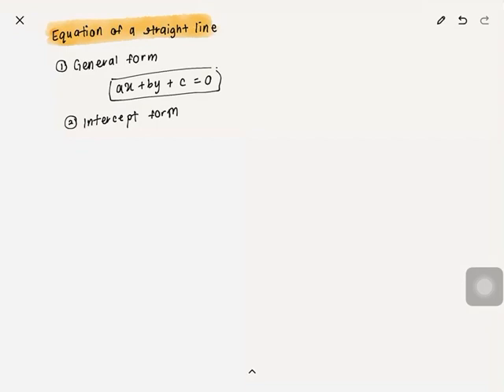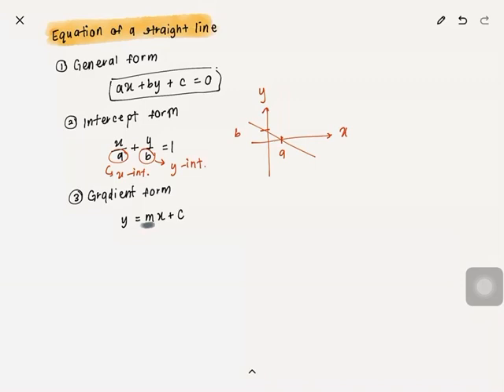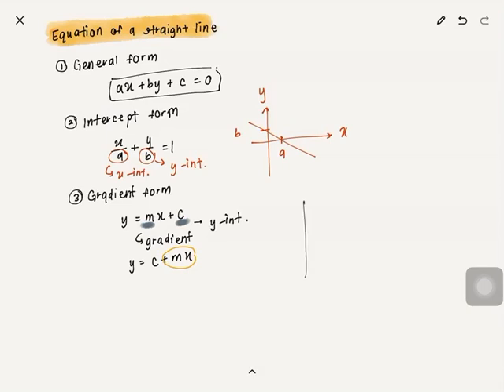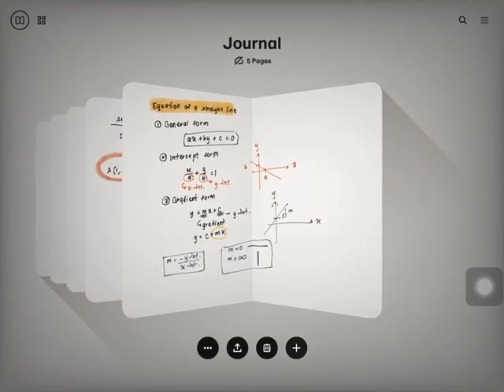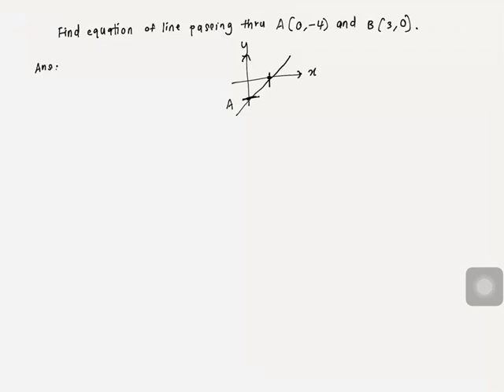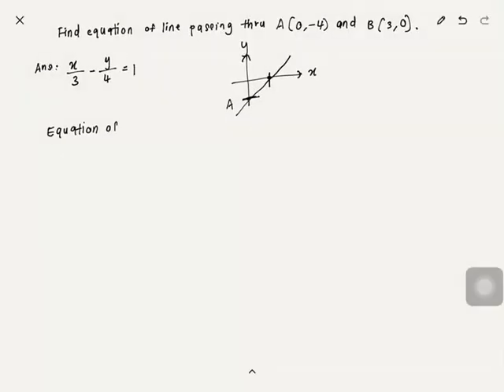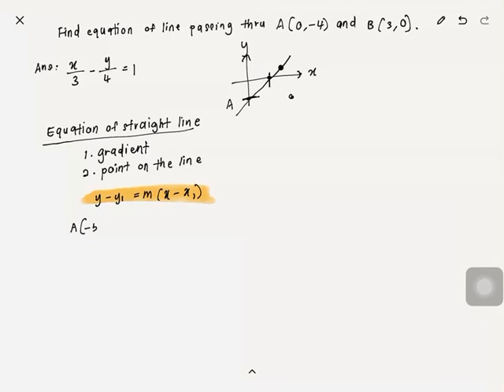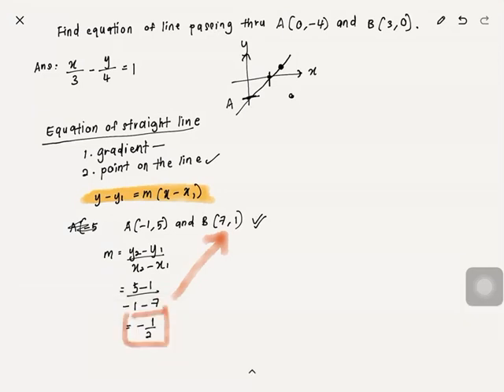SPM KSSM ADD MATHS: COORDINATE GEOMETRY PART 3 (ONLINE TUITION)